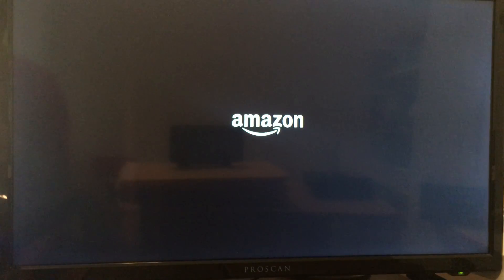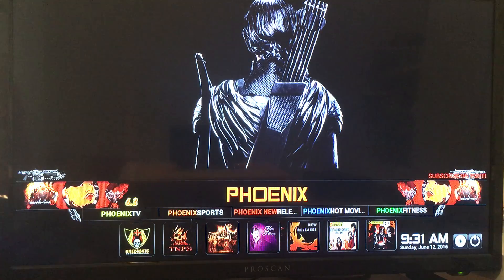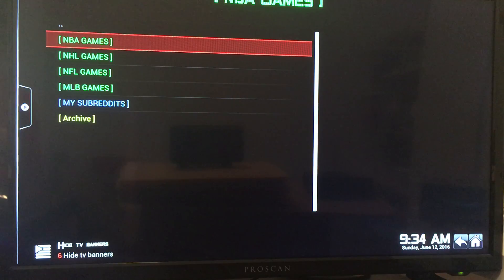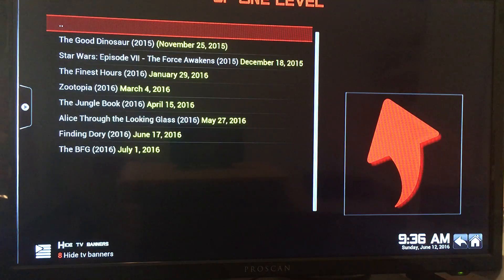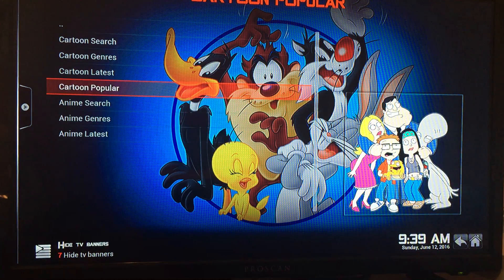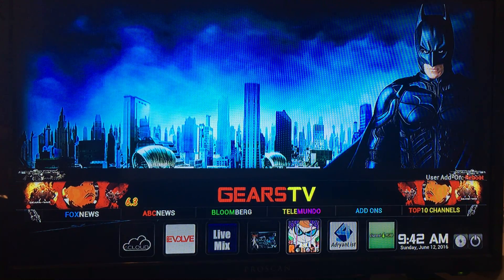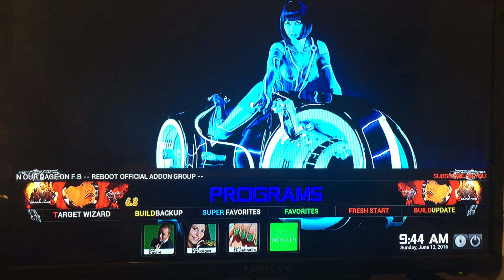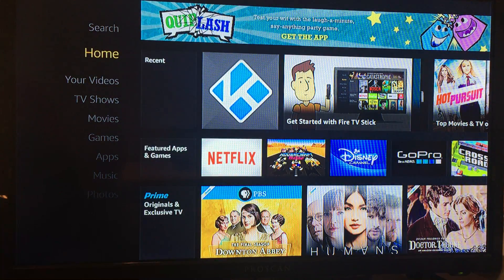Step by Step Firestick Kodi Setup Instructions XBMC/Kodi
Step by Step Setup Instructions for Amazon Firestick with Kodi 16.1 using the Targetin1080p build

for help guides and eBay listings.